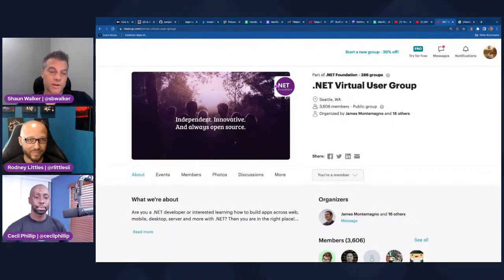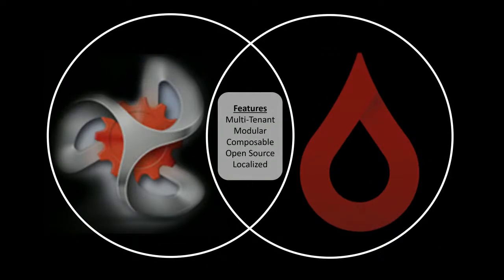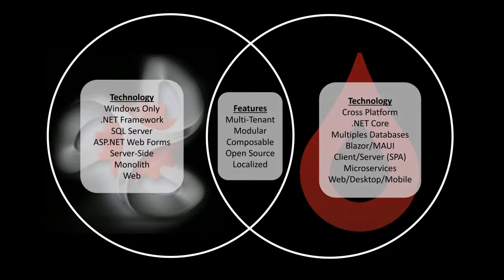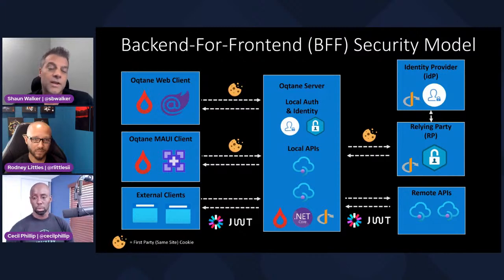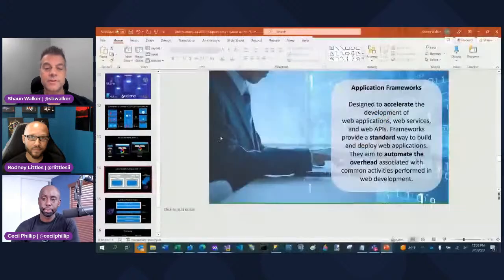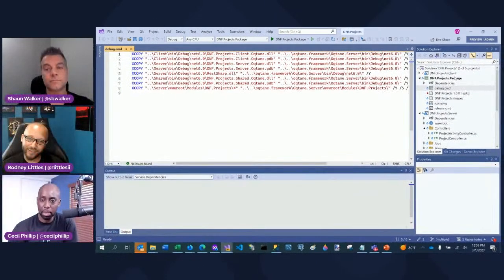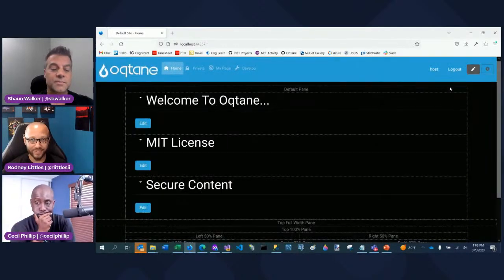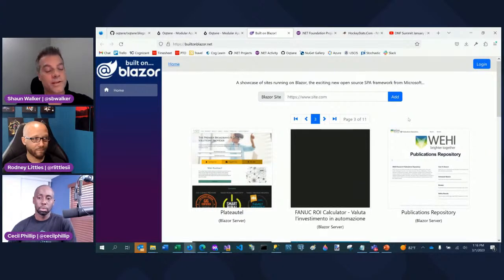Building Blazor apps with Oqtane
In this live session, we'll be joined Shaun Walker who'll tell us about the benefits that Oqtane provides for developers building apps on Blazor